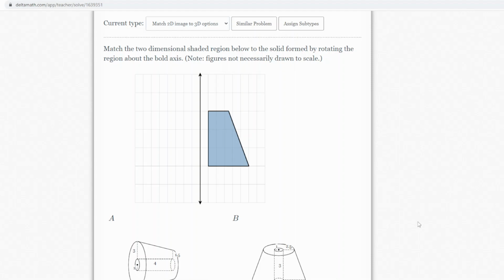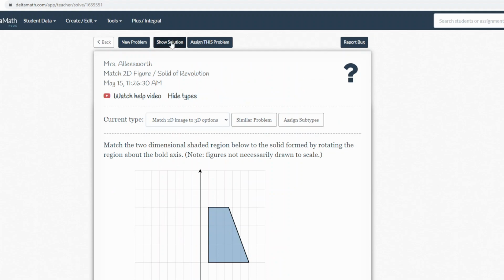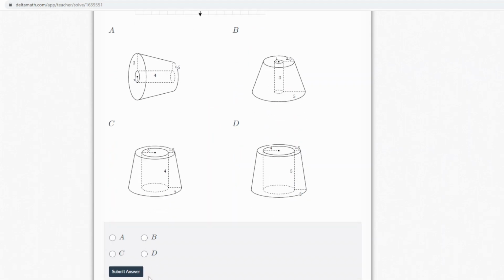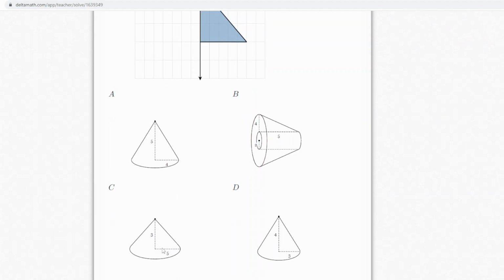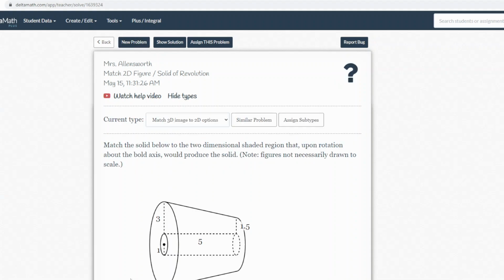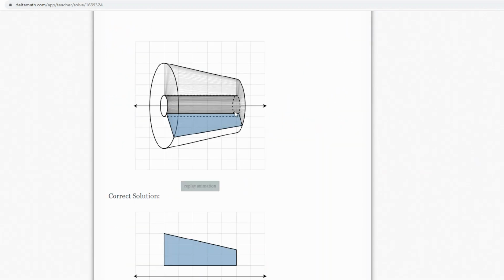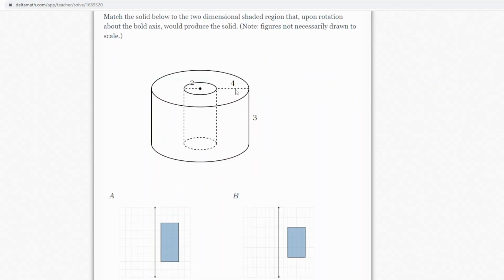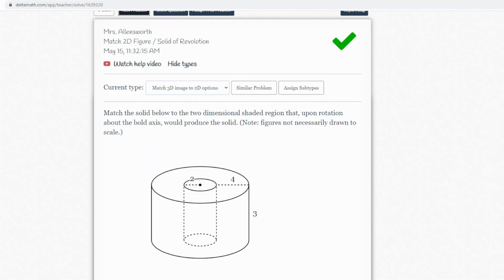17.6- Match 2D Figure/Solid of Revolution